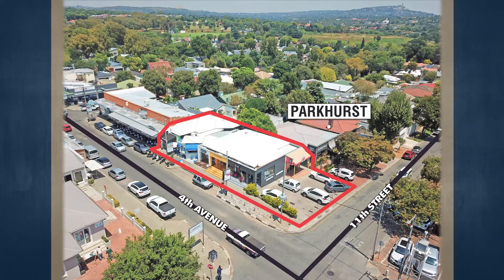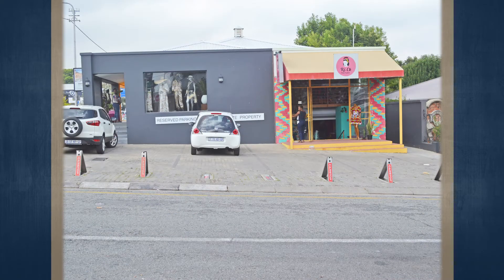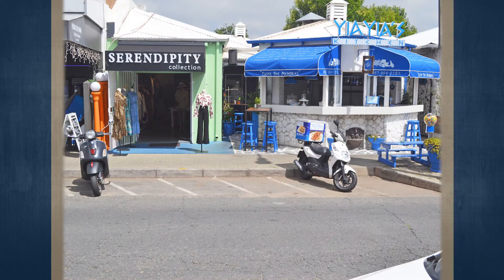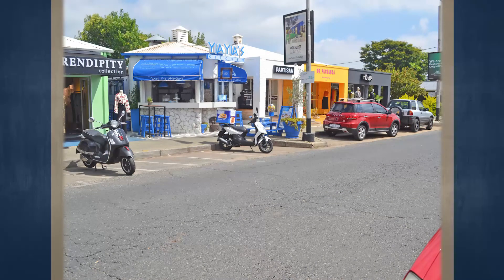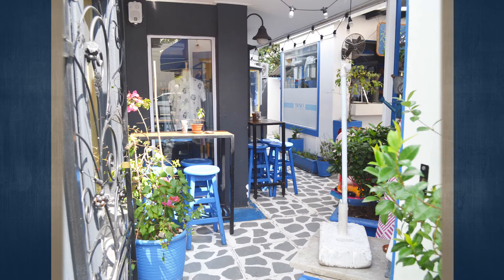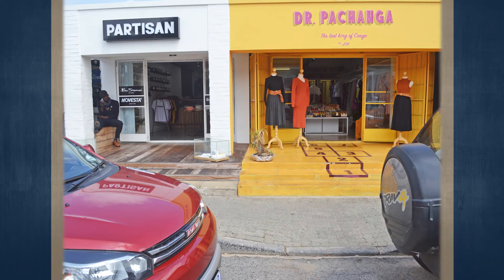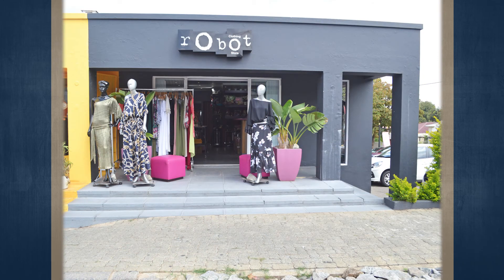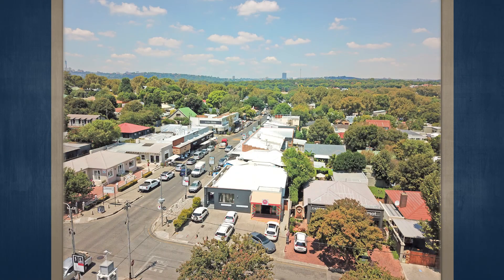25 4th Avenue, Parkhurst